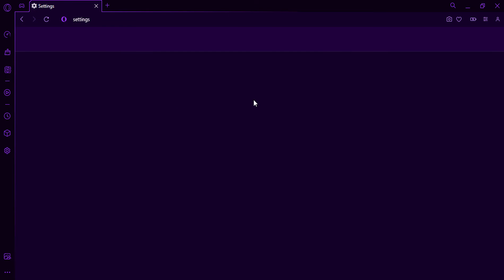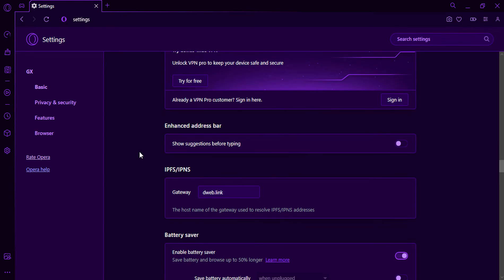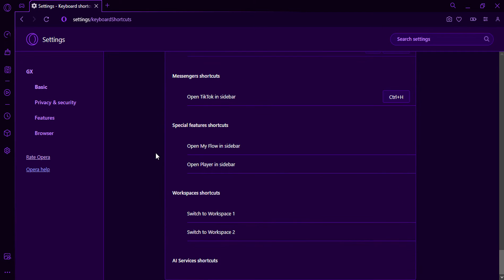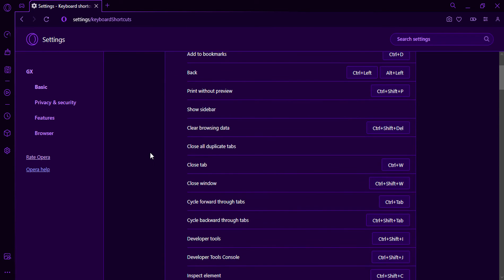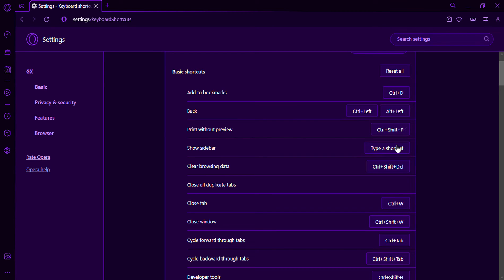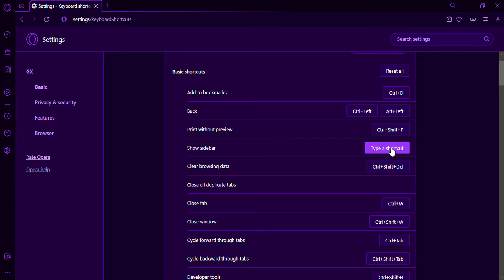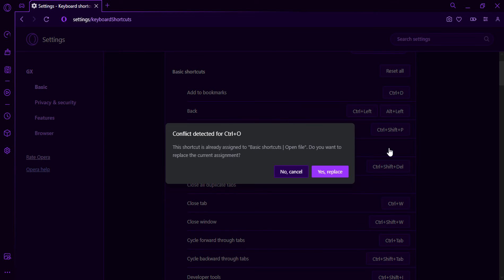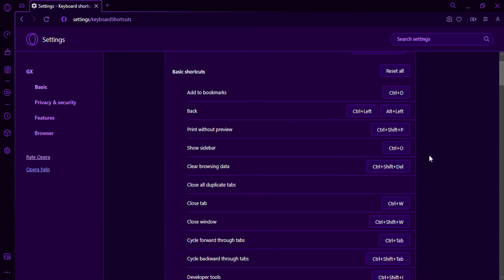How to Customize Keyboard Shortcuts on Opera GX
In this video, we'll show you how to customize keyboard shortcuts on Opera GX, so you can browse the web faster and more efficiently.

Keyboard shortcuts are a great way to save time and browse the web more efficiently. By assigning your own keyboard shortcuts to frequently used actions, you can avoid having to reach for the mouse or open menus.

By customizing keyboard shortcuts, you can browse the web faster and more efficiently. Experiment with different keyboard shortcuts to find what works best for you.